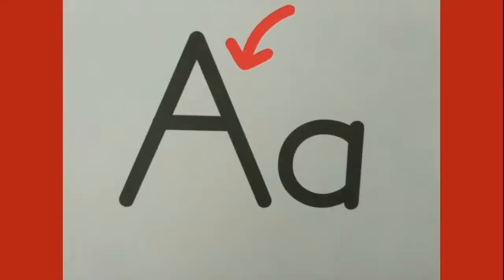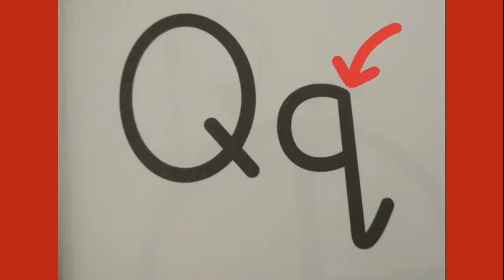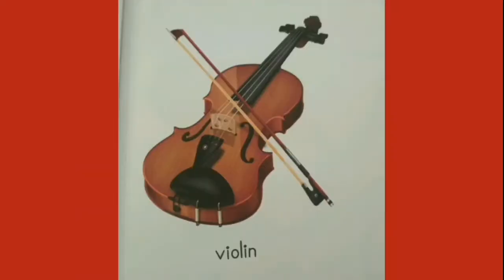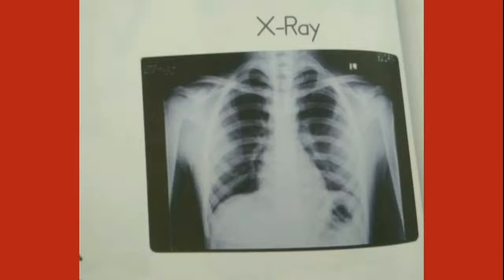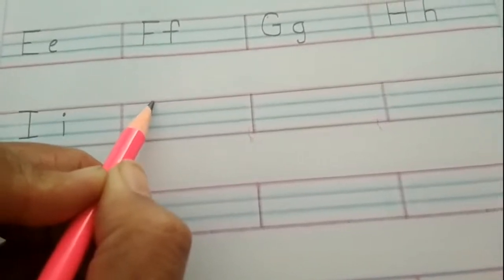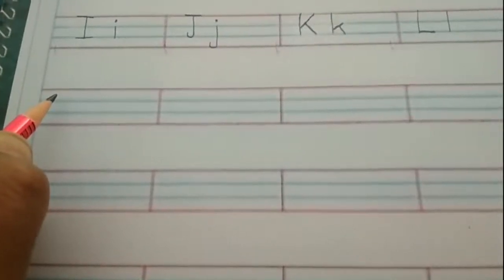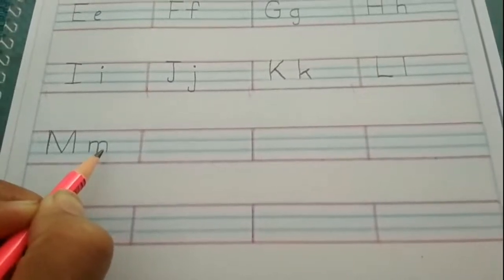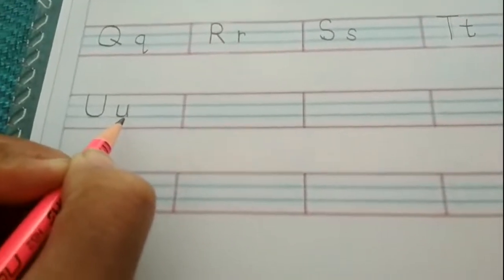9Kids | Jr KG | ENG | Alphabet "Aa" to "Xx" | Week 31 | Session 1